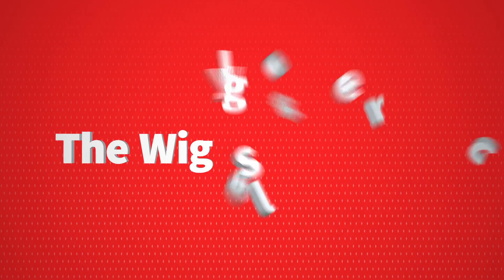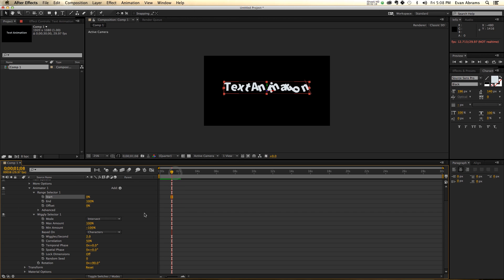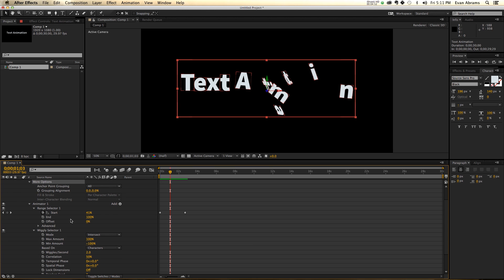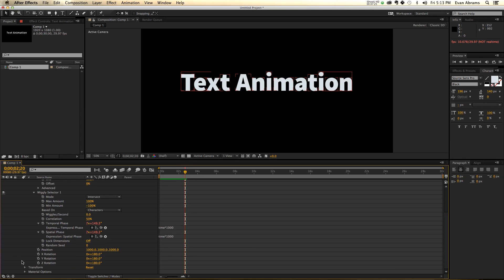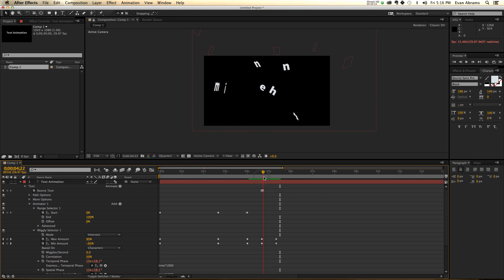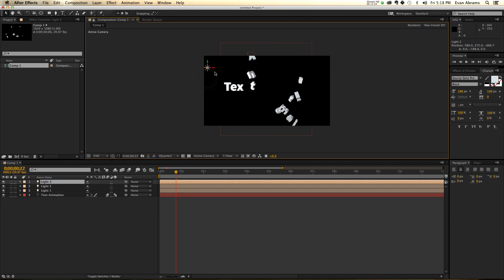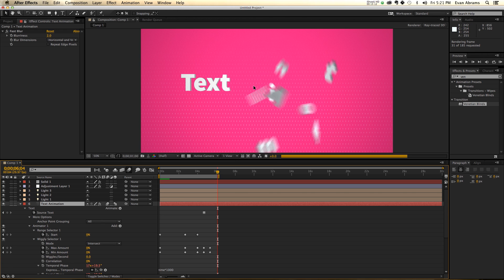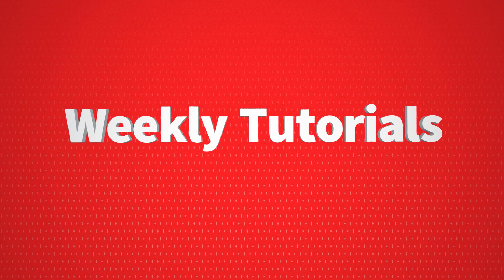The Wiggly Selector (Text Animator) - Adobe After Effects tutorial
Animate text all over the place with the Wiggly Selector. By default all animators on text start as Range Selectors. That's great, but it's not the be all and end all of text animator selectors. In fact I would say this one is better than the range selector just because it's more fun. But then I usually say things that wiggle are more fun than things that range.

The wiggly selector is like the wiggle() expression and does about the same thing but with a lot more control and flexibility in key framing how things operate. I think you'll like it.